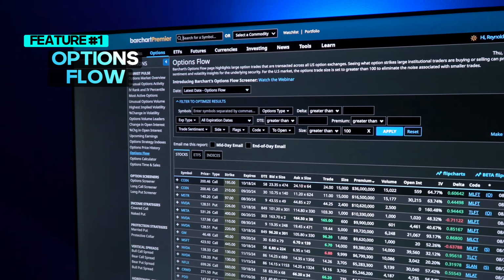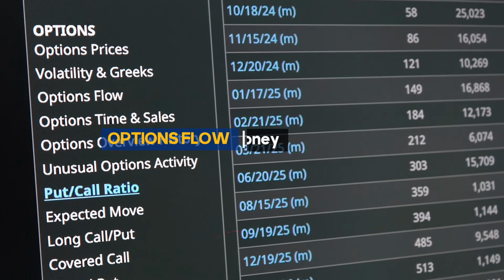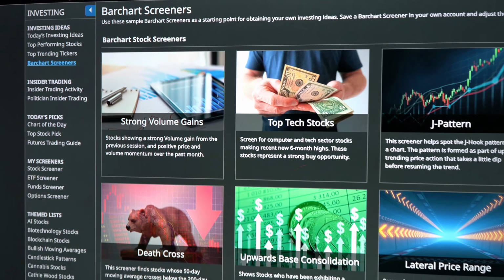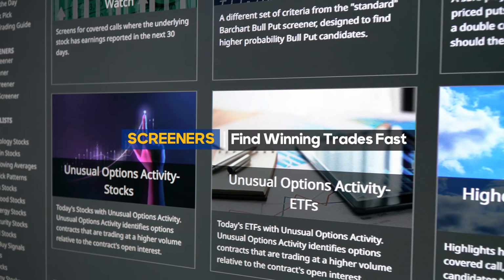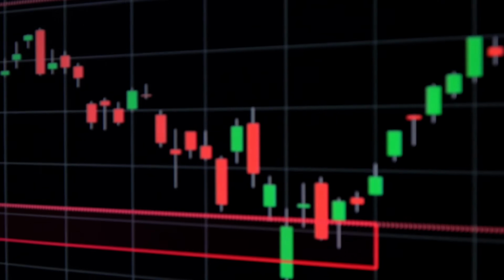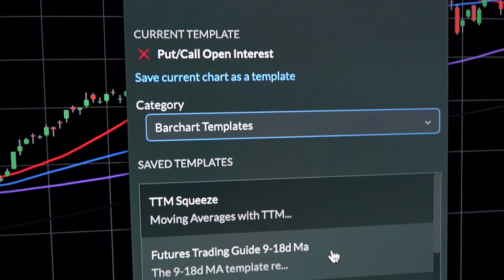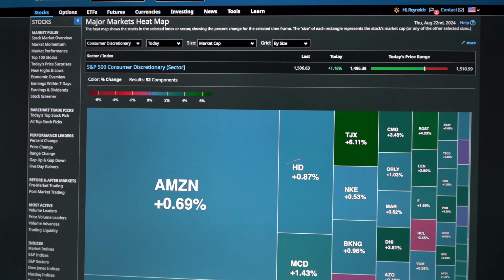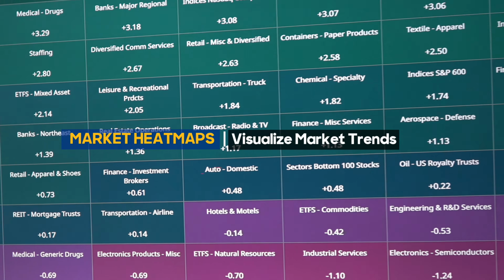Top 5 Tools Every Trader & Investor Should Know | Beginner’s Guide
Discover the top 5 tools and features of Barchart that can enhance your trading and investing strategy! In this video, we’ll cover powerful tools like Options Flow, Custom Screeners, Advanced Charting, Market Heatmaps, and Free Education. Learn how to use these features and resources to make smarter trades and stay ahead of the market.

00:00 Introduction
00:37 Feature 1: Options Flow
00:54 Feature 2: Custom Screeners
01:13 Feature 3: Advanced Charting
01:36 Feature 4: Market Heatmaps
01:54 Feature 5: Free Education & Resources
02:11 Conclusion and Final Tips